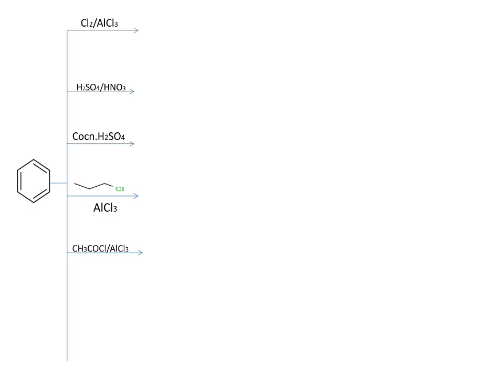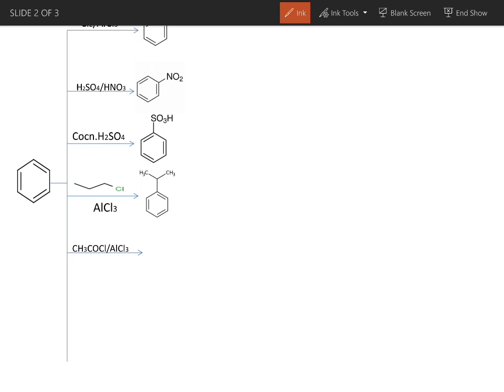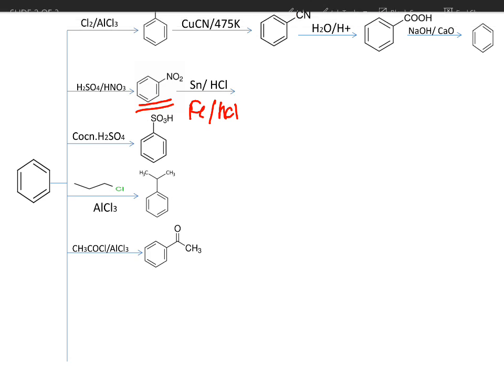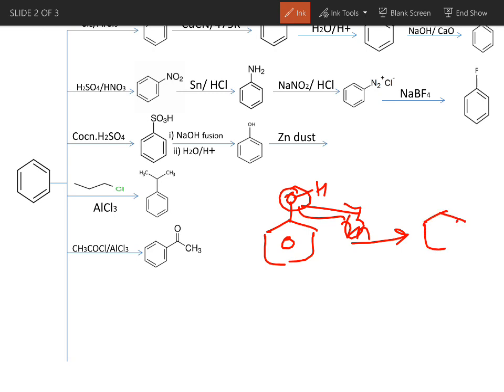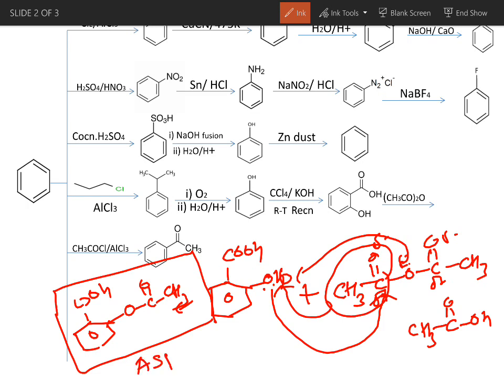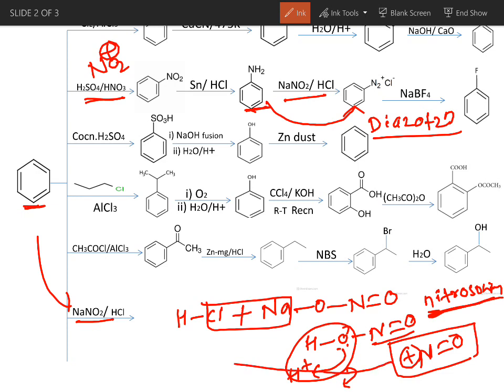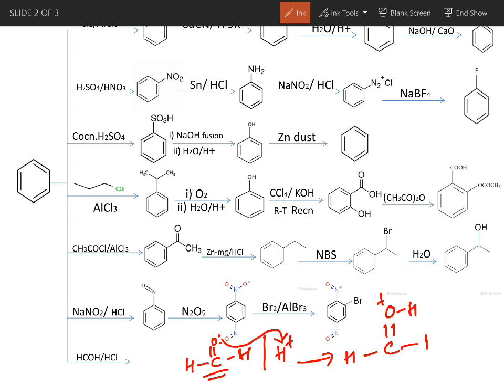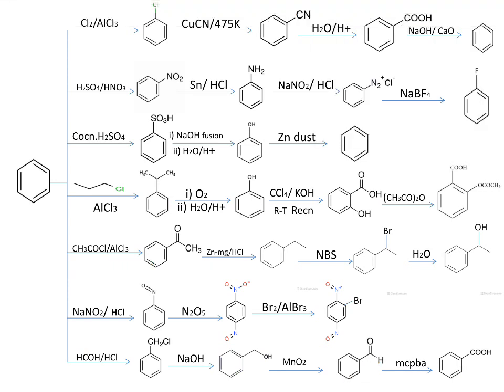CHEMISTRY: Benzene Reactions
Important reactions of Benzene and it's derivatives